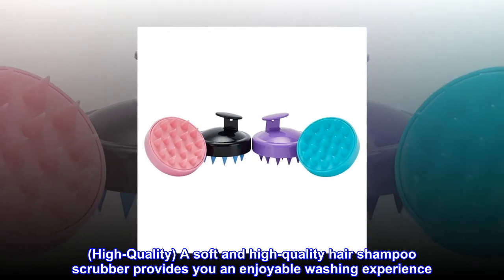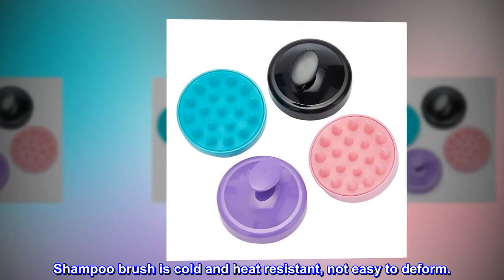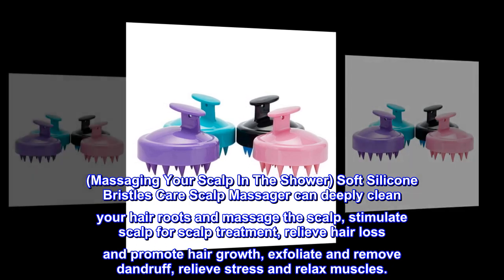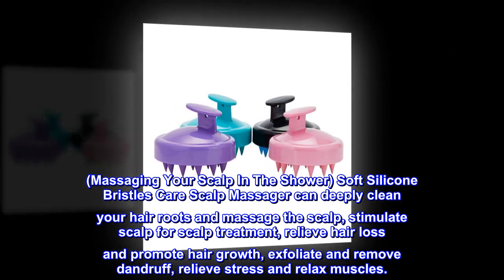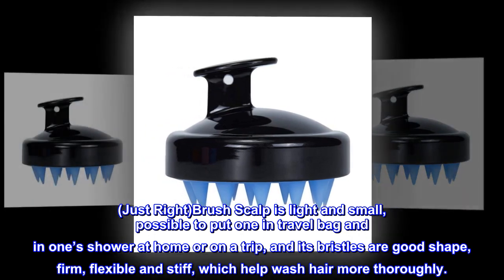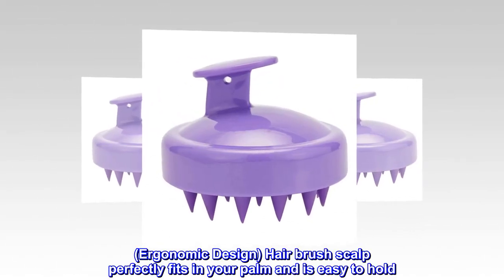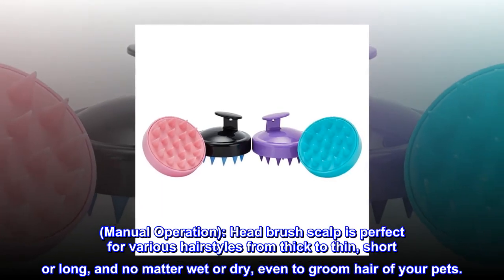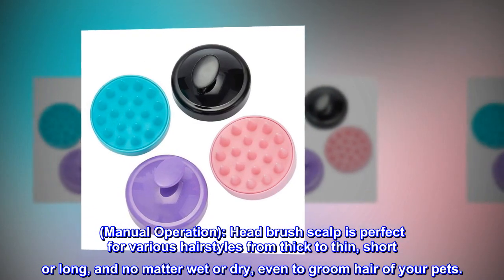4 PCS Hair Care Head Brush Scalp,Soft Silicone Bristles Care Scalp Massager Comfortable Wet & Dry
4 PCS Hair Care Head Brush Scalp,Soft Silicone Bristles Care Scalp Massager Comfortable Wet & Dry

(High-Quality) A soft and high-quality hair shampoo scrubber provides you an enjoyable washing experience. Shampoo brush is cold and heat resistant, not easy to deform.
(Massaging Your Scalp In The Shower) Soft Silicone Bristles Care Scalp Massager can deeply clean your hair roots and massage the scalp, stimulate scalp for scalp treatment, relieve hair loss and promote hair growth, exfoliate and remove dandruff, relieve stress and relax muscles.
(Just Right)Brush Scalp is light and small, possible to put one in travel bag and in one’s shower at home or on a trip, and its bristles are good shape, firm, flexible and stiff, which help wash hair more thoroughly.
(Ergonomic Design) Hair brush scalp perfectly fits in your palm and is easy to hold. Lightweight and stores easily.
(Manual Operation): Head brush scalp is perfect for various hairstyles from thick to thin, short or long, and no matter wet or dry, even to groom hair of your pets.
Hair type: Thick,Thin